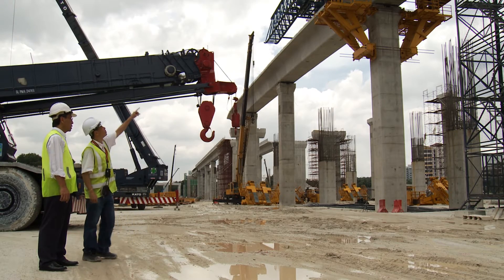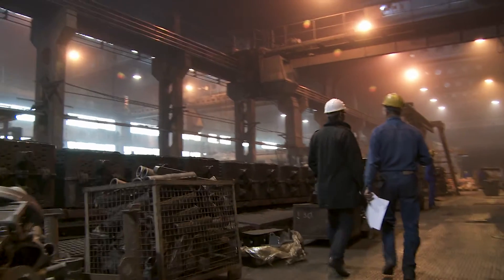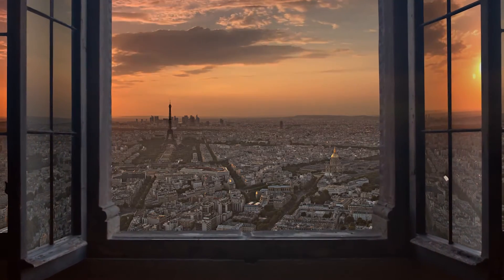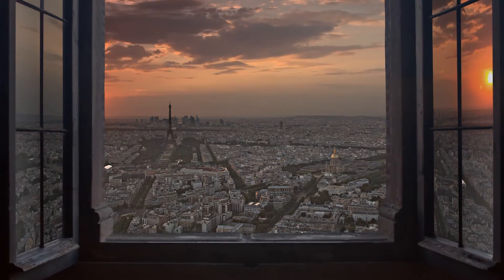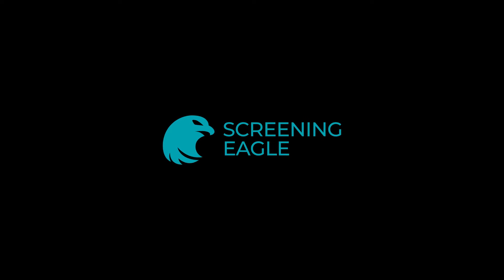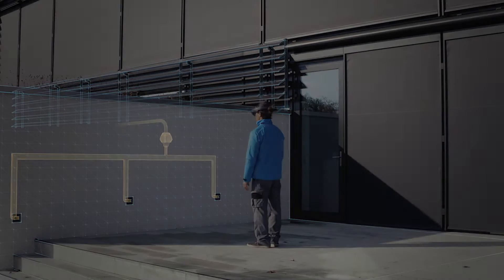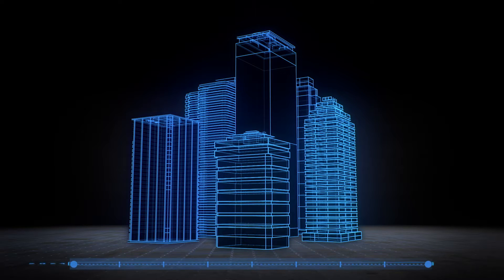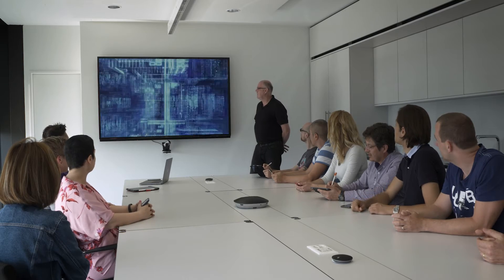Screening Eagle Technologies I Pioneering the Inspection Tech Industry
We are Screening Eagle Technologies.

Setting out to change the shortcomings in asset inspection across the planet by introducing intelligent software and powerful sensors, which help you deliver accurate data towards a complete health record of assets. Long term access to this information allows fast and concise decision making for predictive maintenance.

We're now flying towards a technology-driven inspection industry, with innovation, Swiss roots, 75 years of industry experience, and a global team. This compelling mix has already produced many gold standards in the inspection space, and today, we take flight towards the next chapter of high-performance sensors and intelligent software to empower both inspectors and asset owners.